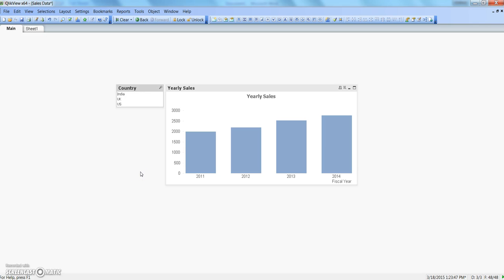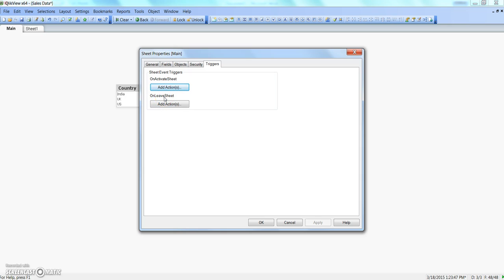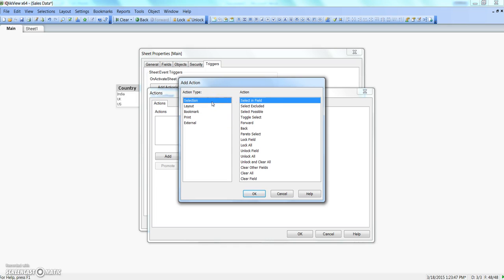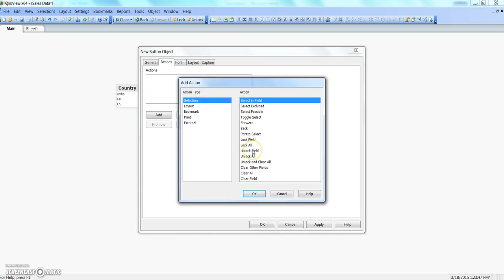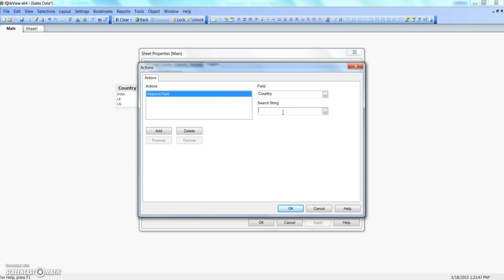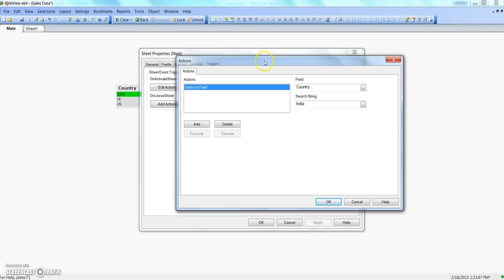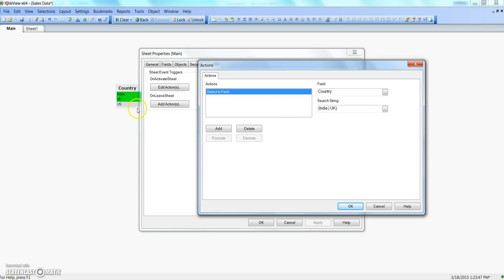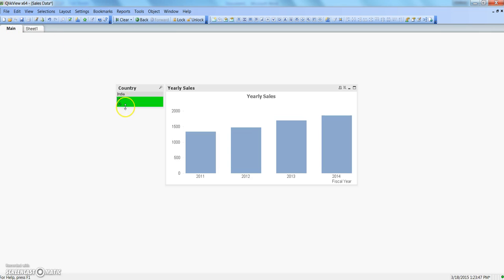QlikView Tutorial | QlikView Triggers | 'Select In Field' Trigger in QlikView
In continuation of my last video about triggers overview, here in this video I’ve talked about the “Select In Field” trigger. It helps us selecting a value within the field based on the search string provided, and I’ve shown you multiple way of efficiently giving the search string.

-Abhishek